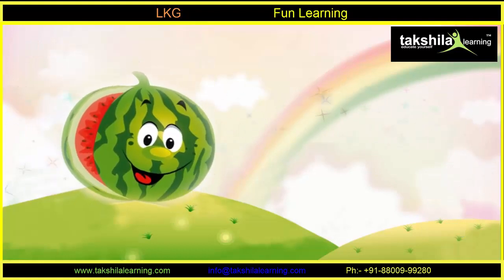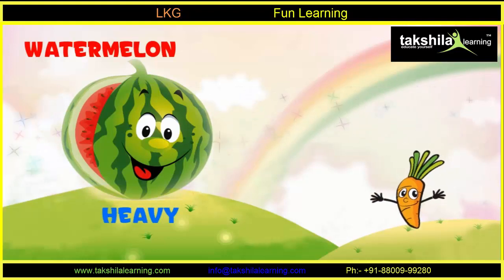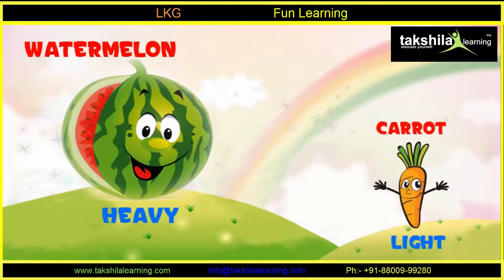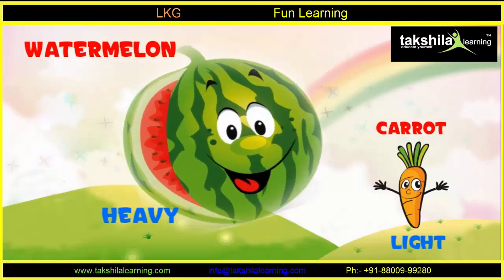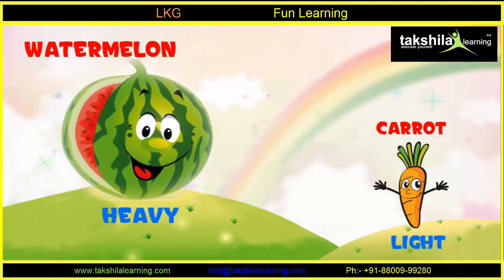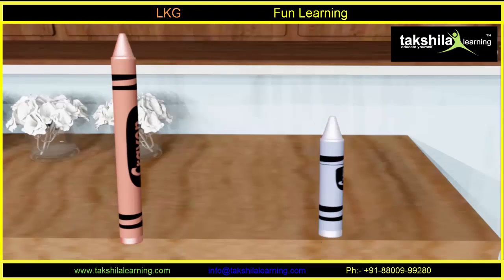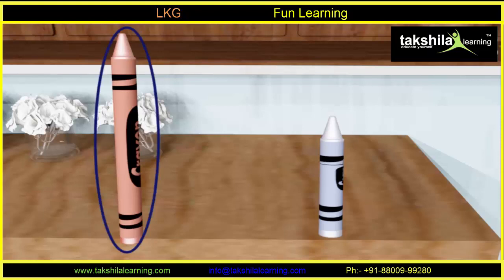LKG EVS Online Classes | Worksheet | NCERT Solutions | CBSE | Online School Classes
Takshila Learning’s online classes for School students offer EVS for LKG in 2D/3D mode with worksheets as per CBSE/ ICSC to help kids in understanding EVS in an interesting way.

Taking into account the importance of healthy development, Takshila’s online tutor curriculum has been created to promote easy and stress-free learning of EVS for LKG Students. The content for LKG covers all topics and lessons of EVS at LKG level. Our learning pattern comprises audiovisual animated videos, activities, printable worksheets and interactive games.

Designed by experts

In EVS kids learn about themselves and their surroundings like body, animals, birds, neighborhood, school, seasons, months, clothes we wear, our helpers, transport and many more. Our experts keep this in consideration how much a kid must know about his surroundings so that all important topics get covered in the videos, printable worksheets, games, and activities which are designed in an interactive way.